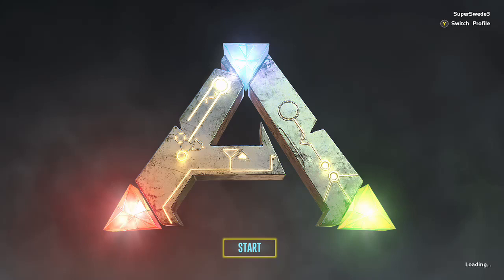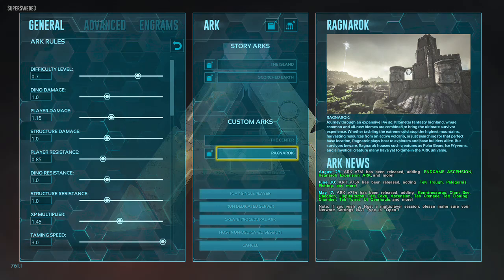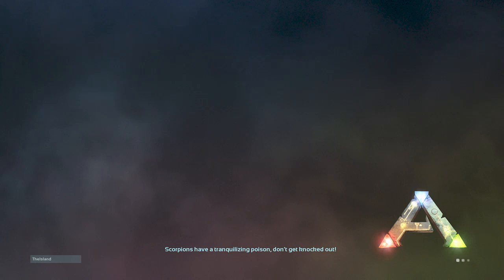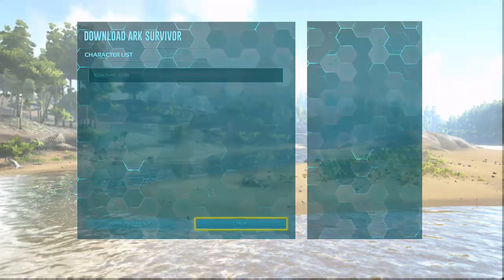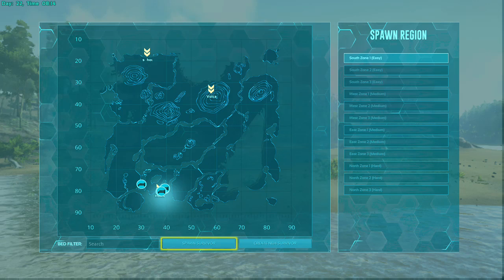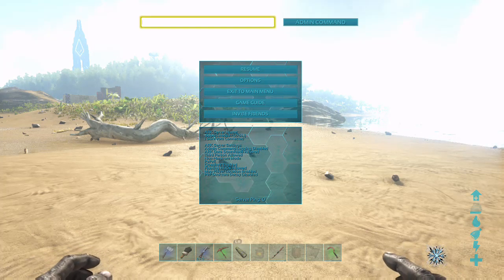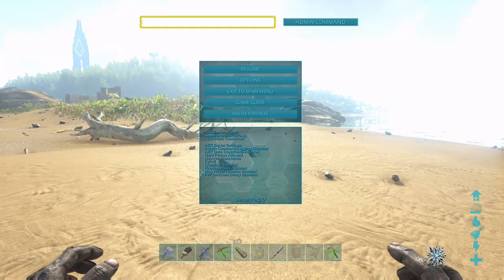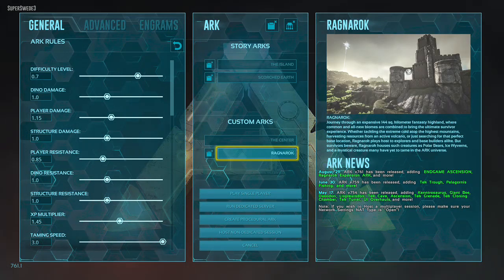HOW TO UNLOCK RAGNAROK IN ARK EASY!! (for console)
This is a super easy way to Unlock the Ragnarok map on ark survival evolved! Normally you have to complete the game and ascend with beta level, but with this simple trick, you can get the game immediately.